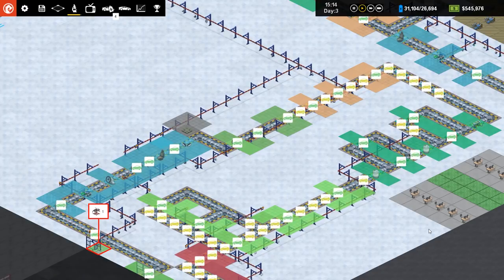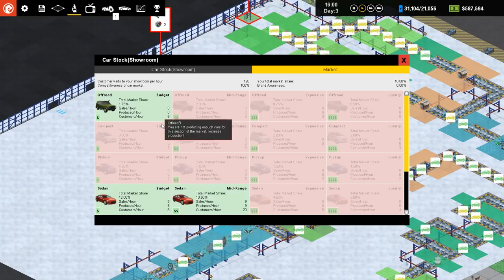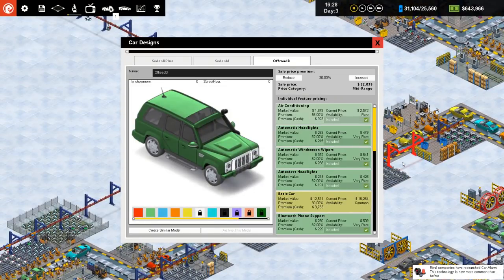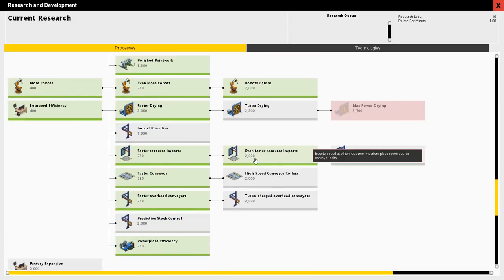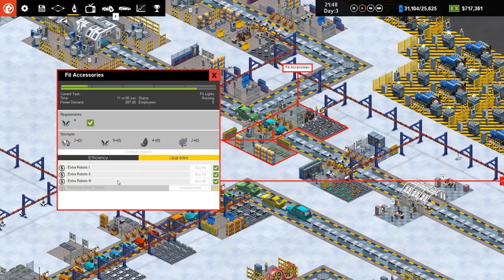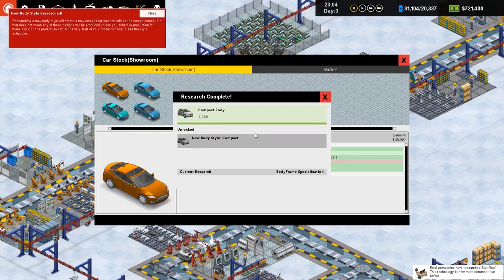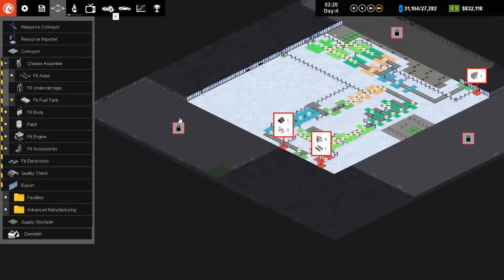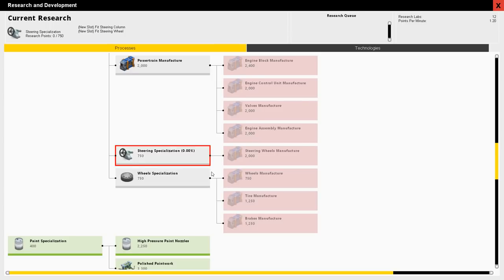Production Line - #5 - Tier 2 - Let's Play / Gameplay / Construction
Time to build something, this time in Production Line.

GAME DETAILS:

Production line is the new car factory management/simulation/tycoon game that pushes your organisational and entrepreneurship skills to the limit. Can you build the ultimate optimised, free-flowing car production line whilst beating the competition and still turn a profit?

A modern car factory is a near perfect example of efficiency, process-management and flow. A massive army of precision-controlled robots dance to a milimeter-perfect ballet of engineering excellence with perfect timing. Components snake along conveyor belts to a 'just-in-time' ordering system that leaves no pauses, no delay, no confusion or congestion. Nothing exists but the perfect flowing efficiency of high tech car construction...

...in theory.

In practice, of course, life is not so simple. When you get to grips with your first factory design, it certainly will not feel in a state of pure flow...or profit for that matter. Making a handful of built-to-order cars and breaking even is one thing...but competing with the big multinationals and churning out thousands of cars for the mass market is a whole new ballgame.
To win market share from the big companies you are going to need planning, an appreciation of future technology, a careful eye on your bottom line, and an ability to design a factory layout that makes use of every square meter, and cuts production costs per car to the absolute minimum. Have you got what it takes to win?

Production line is the new car factory management/simulation/tycoon game from Positech Games, the developers of Democracy & Gratuitous Space Battles, and publishers of Big Pharma. This game is designed to appeal to the efficiency geek in all of us, the person who cannot help but organize things for maximum performance. The closet entrepreneur, the stats-geek, Is that you? if so...welcome to your dream game (we hope!)

The key to understanding production line is the division of labor and the merits of purpose-built machinery. At the start, your factory will be small and the individual slots on your production line will carry out large complex tasks (like fitting the car body). As you research better methods, and earn the funds to expand, you will continue to subdivide those slots into smaller (and faster) production areas which keep the flow of new vehicles flowing smoothly. At the same time, product design researchers will be working out how to enhance your cars with new technologies such as automatic headlights, power steering, bluetooth phone support and voice recognition.

its a race to be productive AND a race to be profitable. Are you ready to compete?